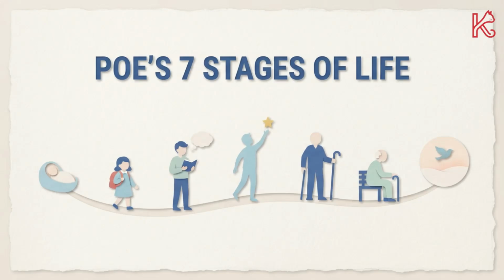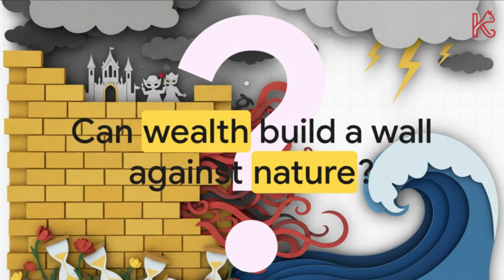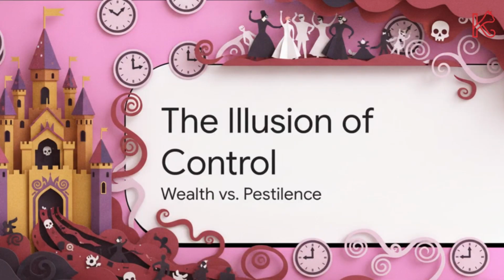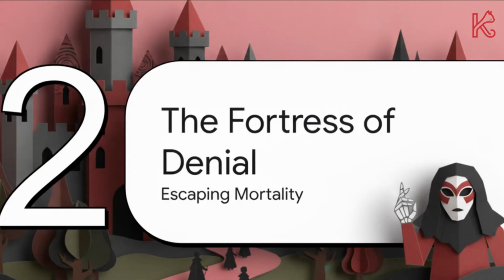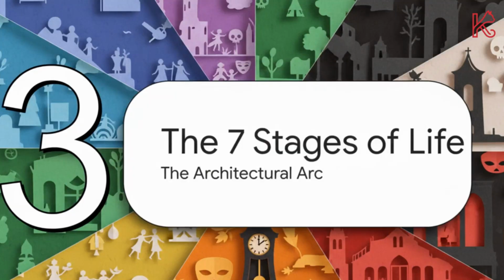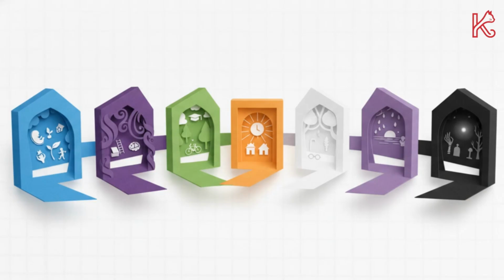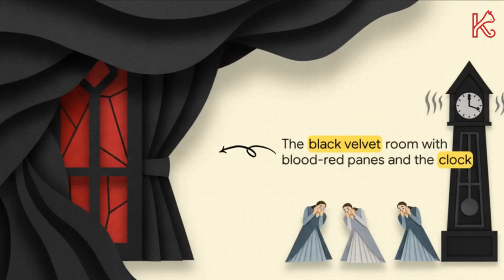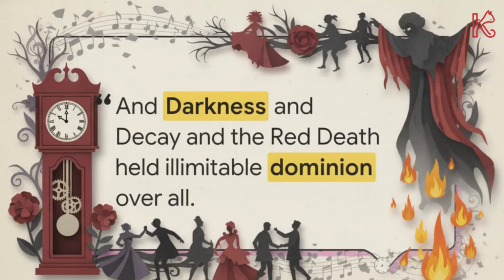Psychological Analysis of "The Masque of the Red Death": Why Do We Always Escape the Truth?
This video provides an in-depth analysis of the symbolism and allegory in Edgar Allan Poe’s classic work. By exploring Prince Prospero’s seven colored suites designed to evade the plague, it reveals how they map the seven stages of human life—from blue representing birth to black signifying death
. The heavy chimes of the ebony clock serve as a persistent reminder of the relentless passage of time and the inevitability of mortality
. Despite Prospero’s attempts to use wealth and power as a shield, this Gothic allegory ultimately emphasizes that no human barrier can withstand the approach of death